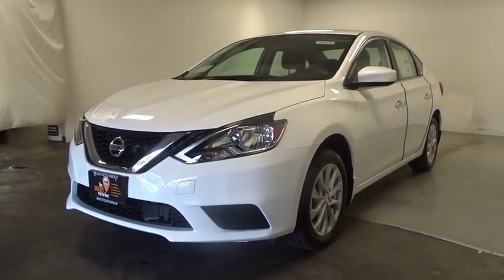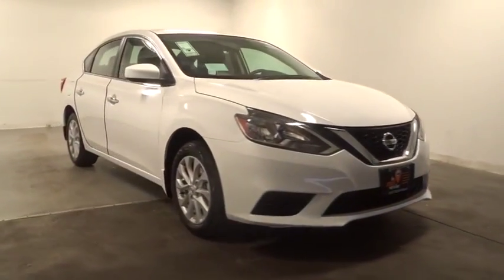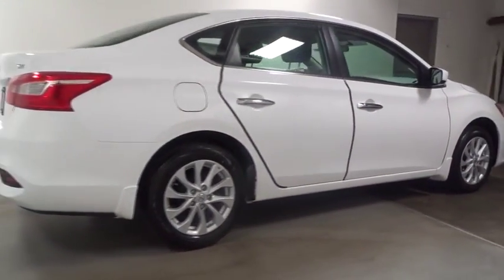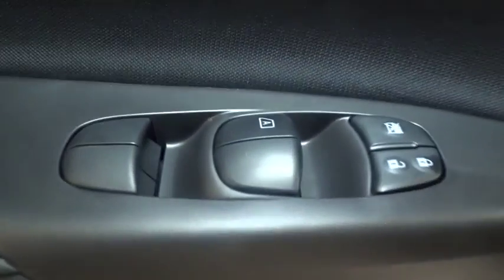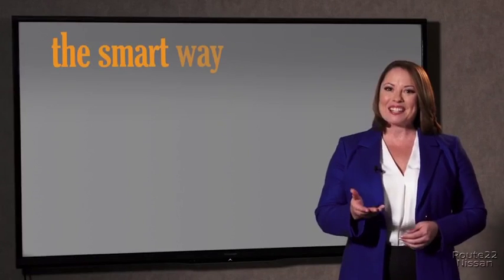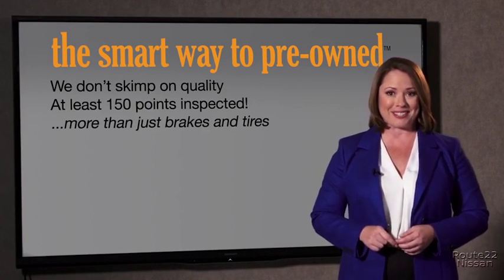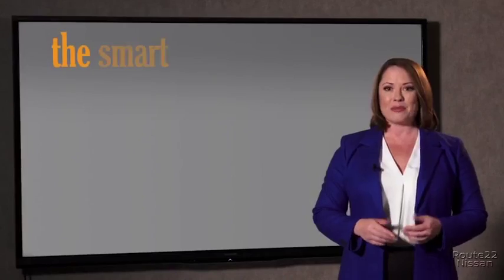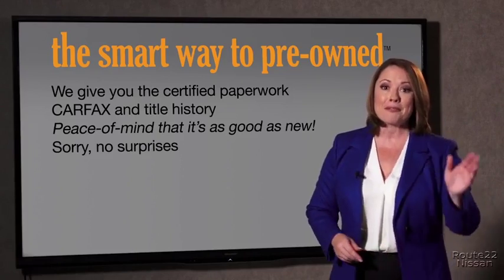2019 Nissan Sentra Hillside, Newark, Union, Elizabeth, Springfield, NJ 390020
2019 Nissan Sentra available in Hillside, New Jersey at Route 22 Nissan. Servicing the Newark, Union, Elizabeth, Springfield, NJ area.

The Smart Way To Buy! Are you tired of hidden fees and bogus rates ruining your search process? Now there's a way to avoid all of the nonsense. Introducing the smart way to buy from Route 22 Auto's. The advantages of the smart way to buy are endless. There is no pressure throughout your search. You can finally feel at ease when purchasing a car. Since there are no hidden fees, there are no surprises or gimmicks revealed when you finally make a decision. Route 22 Autos salespeople are direct and value your time, so there is no back and forth or confusion. They know it's necessary for you to feel comfortable during the buying process and want to be trusted. The smart way to buy is smart for a reason. The team at Route 22 Auto's does Internet research every day to discover the right price for you. They make sure to look at competitors' pricing and numbers from industry experts so you can feel confident that you're getting the best offer possible. The main factors that contribute to your final cost are market value, product availability, days' supply in the market and the product age, color and equipment. It's easy to feel secure with the smart way to buy. This Nissan includes: [L92] CARPETED FLOOR MATS W/TRUNK MAT (PIO) Floor Mats [B92] BODY COLORED SPLASH GUARDS *Note - For third party subscriptions or services, please contact the dealer for more information.* Just what you've been looking for. With quality in mind, this vehicle is the perfect addition to take home. You've found the one you've been looking for. Your dream car. Beautiful color combination with White exterior over G interior making this the one to own!
Radio: AM/FM/Aux-In Audio System -inc: 7 color touchscreen, streaming audio via Bluetooth, Bluetooth hands-free phone system, hands-free text messaging assistant, Siri eyes-free, USB connection port for iPod interface and other compatible devices, NissanConnect featuring Apple CarPlay and Android Auto, 2 illuminated rear USB ports (VPC) and SiriusXM satellite radio,Radio w/Seek-Scan, MP3 Player, Clock, Speed Compensated Volume Control, Aux Audio Input Jack and Radio Data System,2 LCD Monitors In The Front,6-Speaker Audio System,Window Grid Antenna,Clearcoat Paint,Compact Spare Tire Mounted Inside Under Cargo,Body-Colored Power Side Mirrors w/Manual Folding,Wheels w/Silver Accents,Fully Galvanized Steel Panels,Trunk Rear Cargo Access,Variable Intermittent Wipers,Body-Colored Front Bumper,Chrome Grille,Chrome Side Windows Trim and Black Front Windshield Trim,Wheels: 16 Aluminum-Alloy,Light Tinted Glass,Steel Spare Wheel,Body-Colored Rear Bumper,Fixed Rear Window w/Defroster,Chrome Door Handles,Tires: P205/55R16 All-Season,Fully Automatic Aero-Composite Halogen Headlamps w/Delay-Off,Remote Releases -Inc: Power Cargo Access and Mechanical Fuel,Leather/Metal-Look Steering Wheel,6-Way Adjustable Driver's Seat,Manual Adjustable Front Head Restraints and Manual Adjustable Rear Head Restraints,Power 1st Row Windows w/Driver 1-Touch Up/Down,Dual Zone Front Automatic Air Conditioning,Day-Night Rearview Mirror,60-40 Folding Split-Bench Front Facing Fold Forward Seatback Rear Seat,Perimeter Alarm,Premium Cloth Seat Trim,Cruise Control w/Steering Wheel Controls,FOB Controls -inc: Trunk/Hatch/Tailgate,Full Cloth Headliner,Outside Temp Gauge,Proximity Key For Doors And Push Button Start,Remote Keyless Entry w/Integrated Key Transmitter, Illuminated Entry, Illuminated Ignition Switch and Panic Button,Glove Box,Interior Trim -inc: Piano Black Instrument Panel Insert, Piano Black Door Panel Insert, Piano Black Console Insert and Chrome/Metal-Look Interior Accents,Front Bucket Seats,Driver Foot Rest,Sliding Front Center Armrest and Rear Center Armrest,HVAC -inc: Underseat Ducts,Cargo Space Lights,Analog Display,Front Map Lights,Power Rear Windows,Cloth Door Trim Insert,Driver And Passenger Visor Vanity Mirrors w/Driver And Passenger Auxiliary Mirror,Full Floor Console w/Covered Storage, Mini Overhead Console w/Storage and 1 12V DC Power Outlet,Instrument Panel Covered Bin, Driver / Passenger And Rear Door Bins,Manual Tilt/Telescoping Steering Column,1 12V DC Power Outlet,Urethane Gear Shift Knob,Full Carpet Floor Covering,1 Seatback Storage Pocket,Air Filtration,Gauges -inc: Speedometer, Odometer, Engine Coolant Temp, Tachometer, Trip Odometer and Trip Computer,Engine Immobilizer,Rear Cupholder,Carpet Floor Trim and Carpet Trunk Lid/Rear Cargo Door Trim,Delayed Accessory Power,Power Door Locks w/Autolock Feature,Front Cupholder,Valet Function,